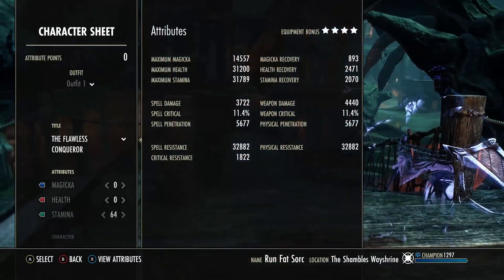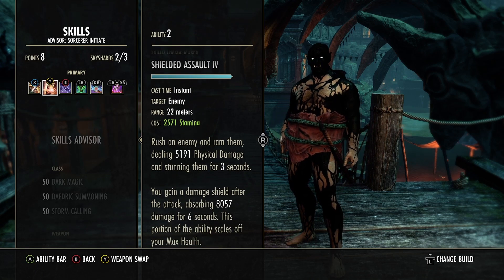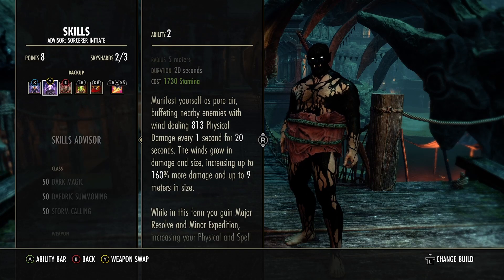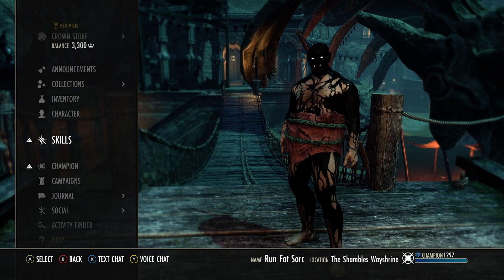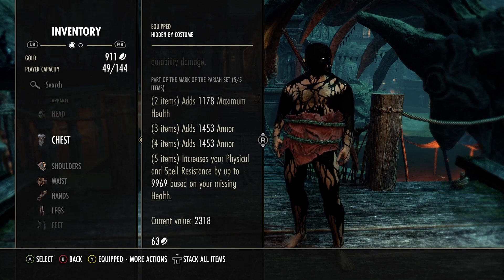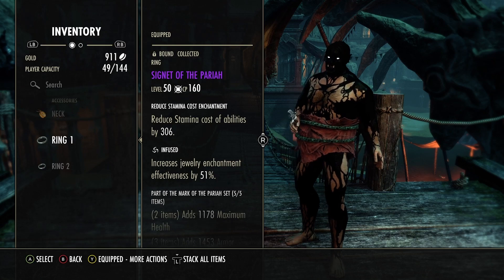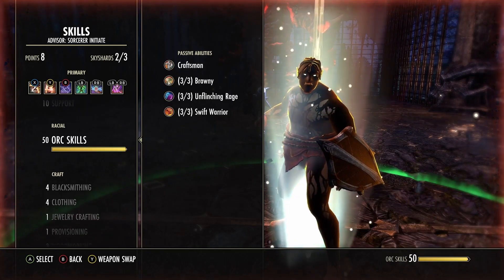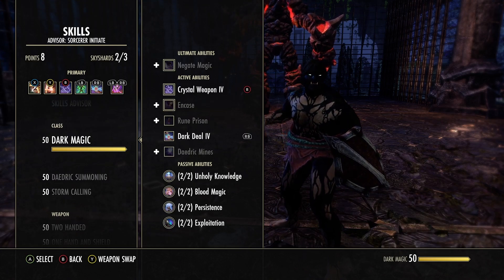ESO Stamina Sorcerer PVP Sword and Shield Build & Gameplay No meta!! With Mythic! 👍🏼 Update 35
Yoooo , Coming to you with a updated eso stam sorc pvp build, no procs as normal, no cheese, this build just got better!

I have Discord, if you want to keep up with my videos and the process, join, also im on twitch, i will start streaming once i hit 50 subs consistently, stay tuned more builds and classes to come!

Timecodes
0:00 Stats, attributes, Mundus, Food
0:55 Skills
4:08 Sets, Gear
7:45 Cp, Champion points
9:14 Skills, passives
10:26 Rotaion, Burst, Combo